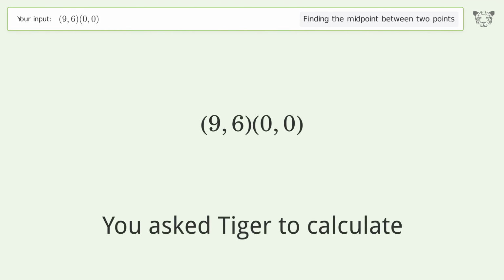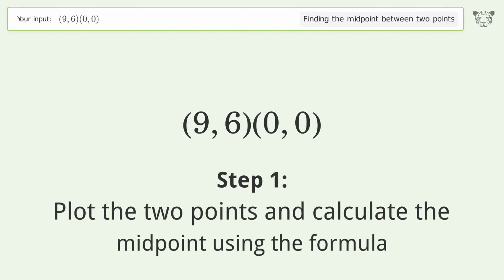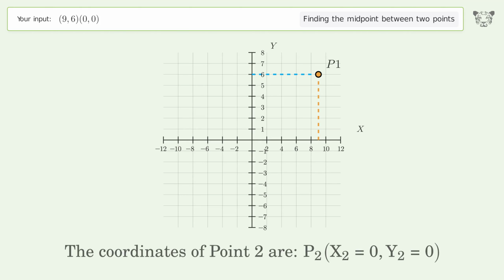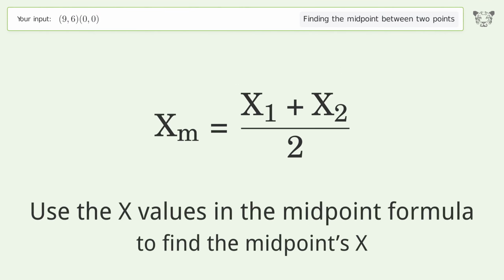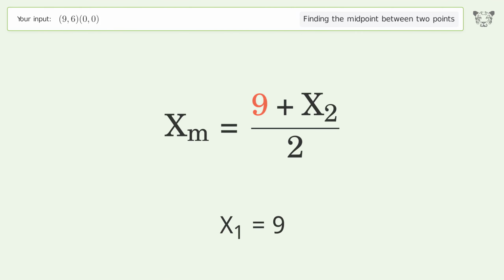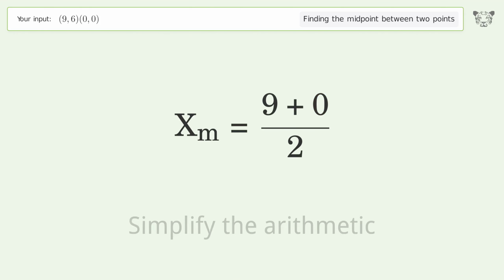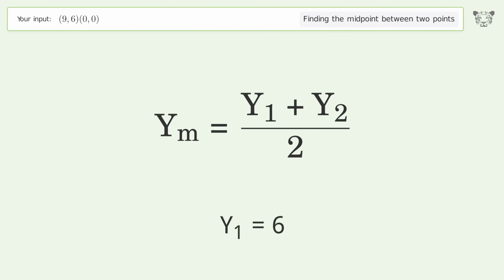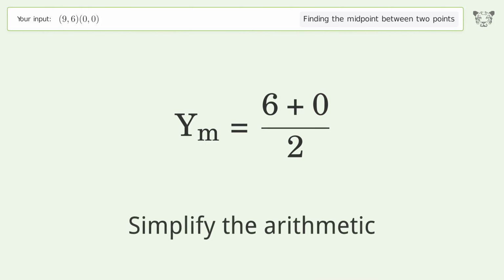Find the midpoint between two points p1 (9,6) and p2 (0,0): Step-by-Step Video Solution